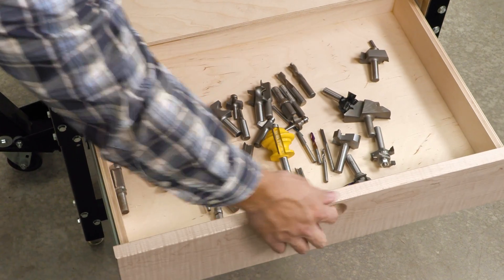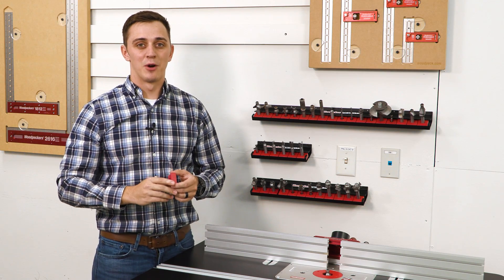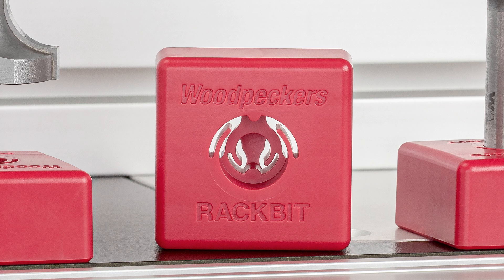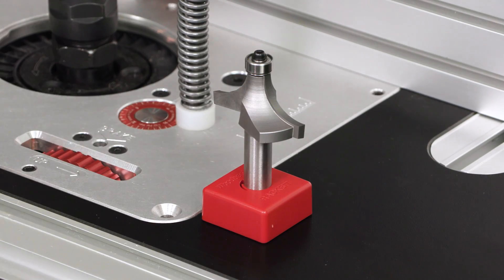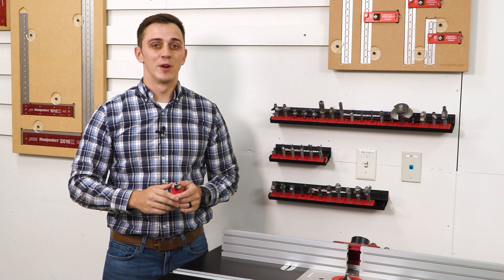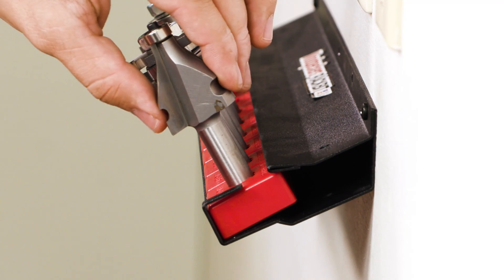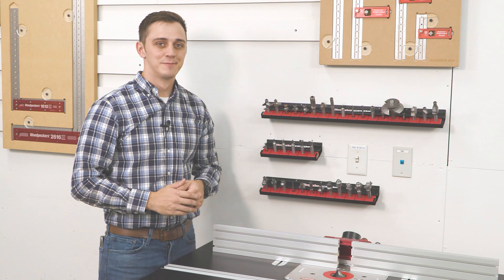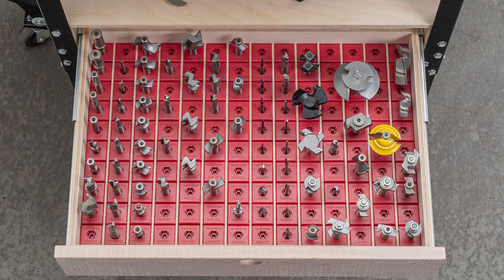RackBit Router Bit Storage System | Woodpeckers Tools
It doesn’t take long to have a lot of money tied up in router bits. Protecting those valuable edges and keeping track of them challenges even the most organized among us. Woodpeckers new RackBit Router Bit Storage System takes a modular approach to router bit storage, allowing your storage solution to grow as your collection of bits grows.  The system starts with the molded bit bases, which hold both 1/4 " and 1/2" shank router bits. The powder-coated steel rack mounts to your wall, a cabinet or the side of your router table and holds the bit bases neatly and securely, with your router bits in plain sight and within easy reach.